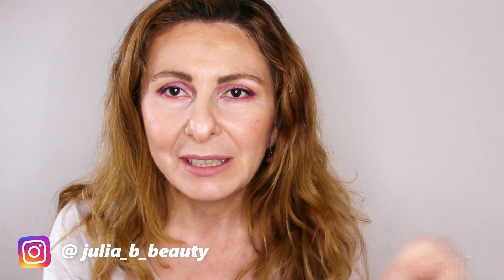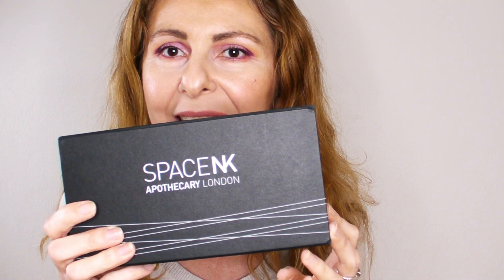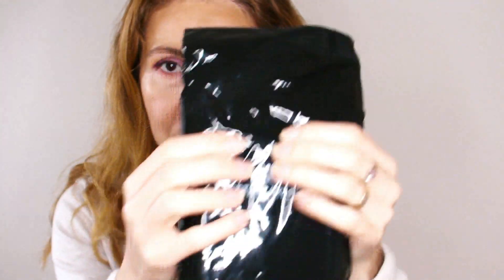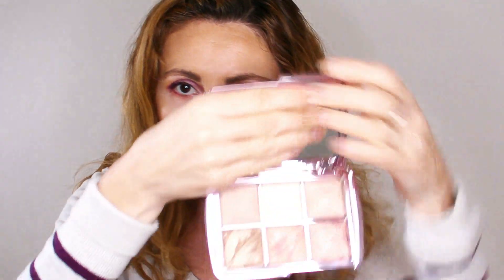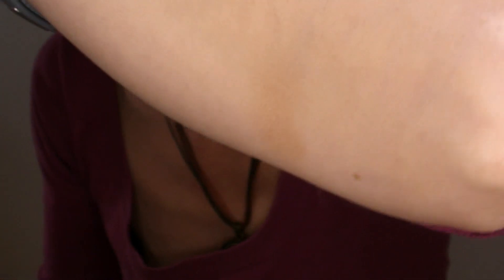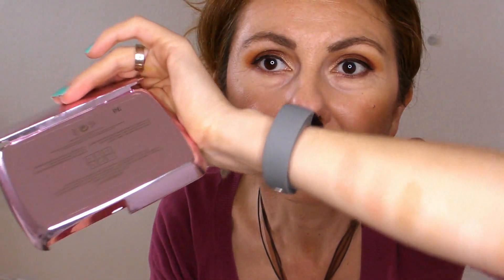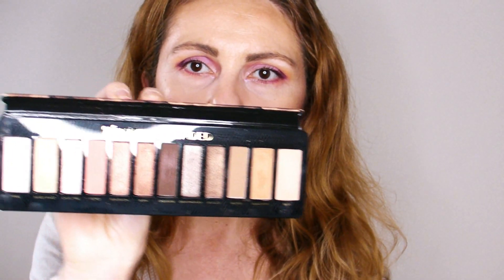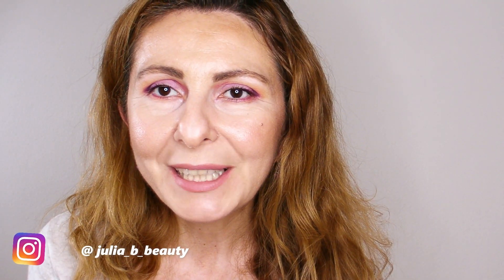Hourglass Ambient Lighting Edit Volume 4 Palette | Review & Demo | Space NK Referral Code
On today's video we are reviewing one of the face palettes that Hourglass cosmetics has released. This is a limited edition palette and it was released around 2018 holidays. If you want to see how it performs but also what are my thoughts about this palette I invite you to watch my review.

Where from you can purchase this palette.
Use this code to get £10 off on orders over £40 + free shipping while shopping on Space NK

Referral links
Quidco Register now on Quidco website to get £10 welcome bonus
Cult Beauty - get £10 off on your first order over £50 value